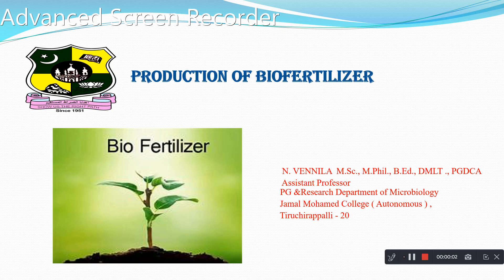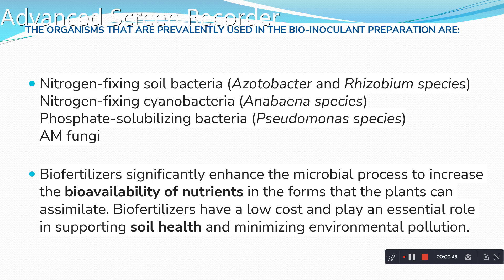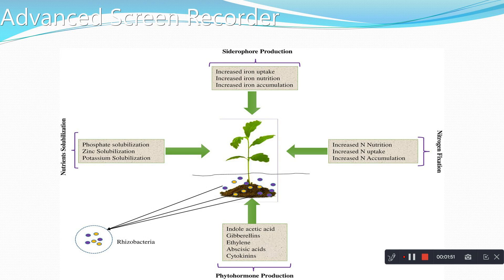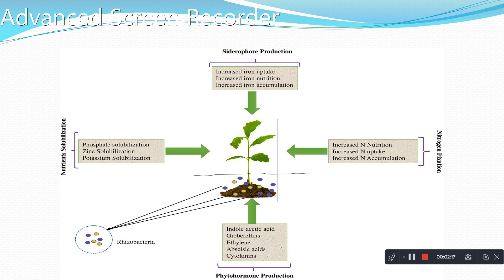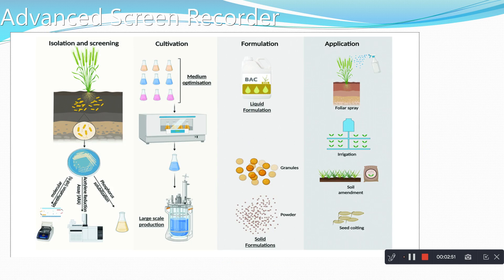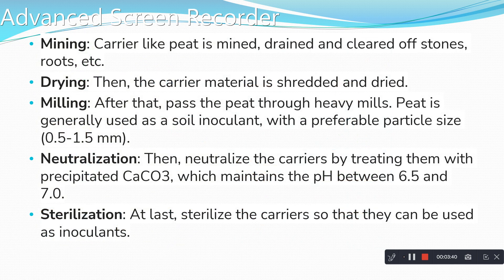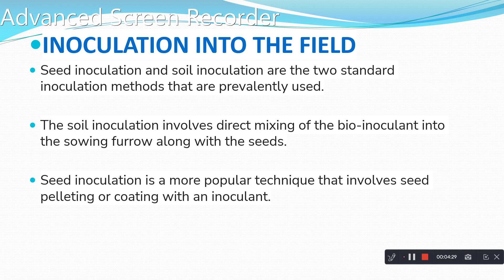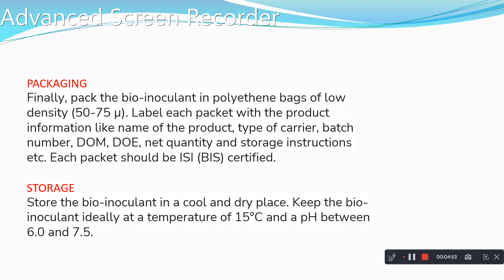Biofertilizer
In this video I'm explain about biofertilizer preparation in field application.